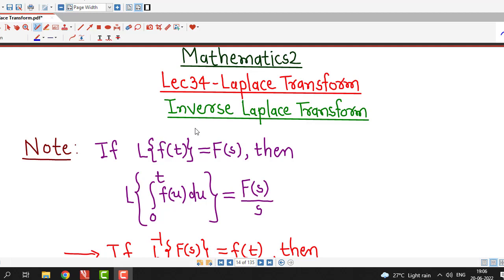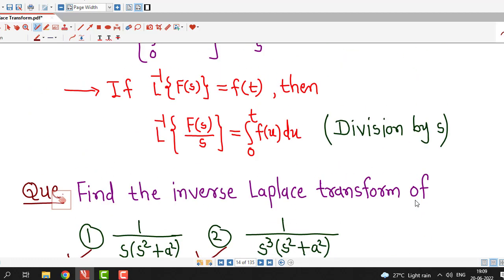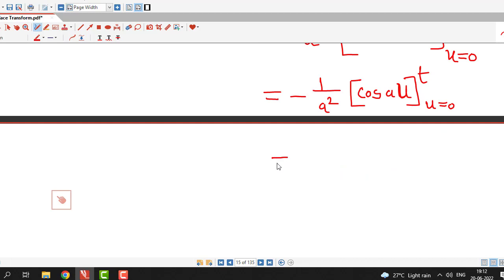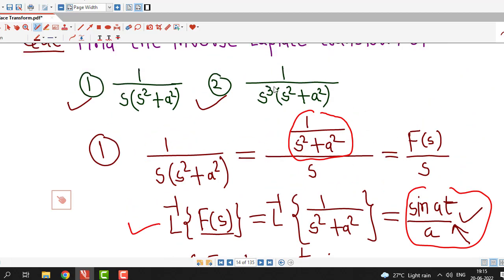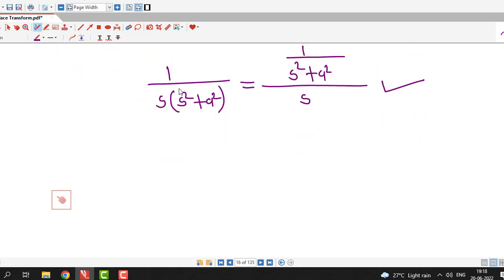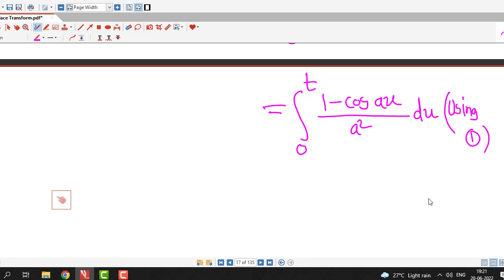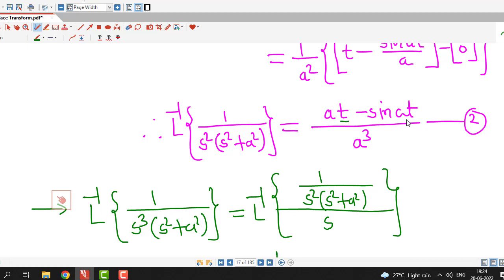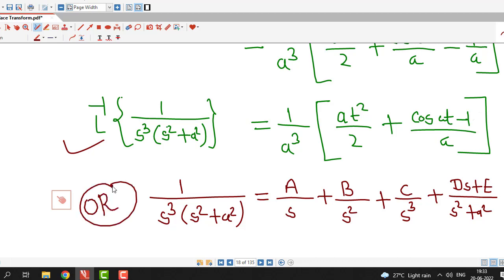Lec34/Inverse Laplace Transform/Division by s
In this lecture we discuss two examples on finding Inverse Laplace Transform using the formula of Division by s.